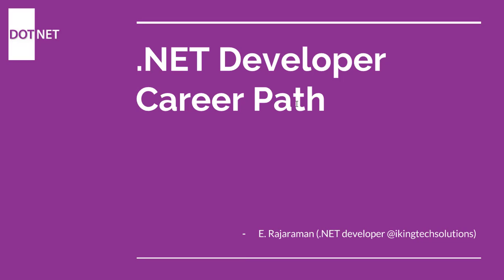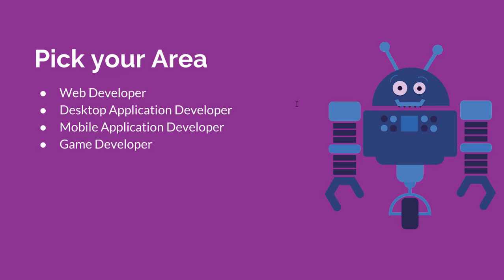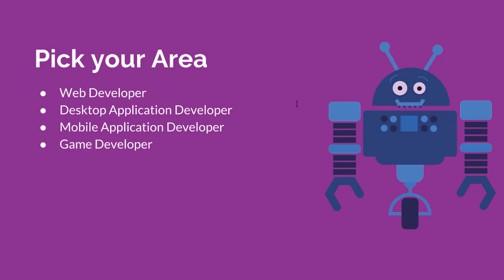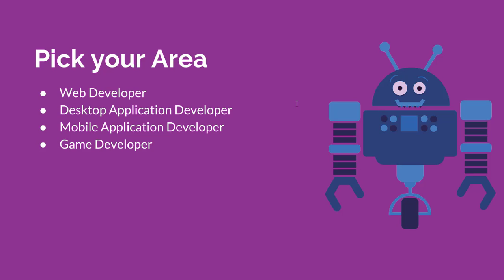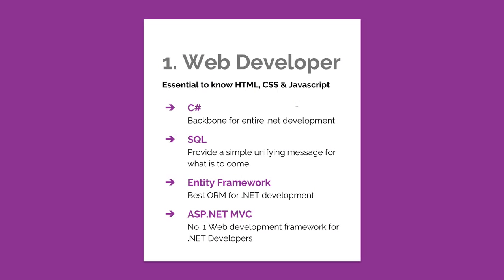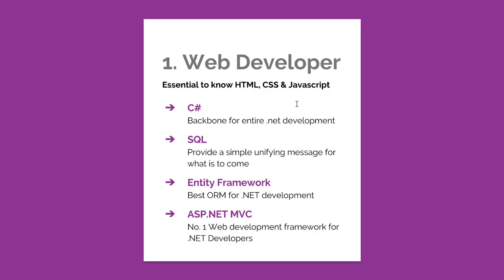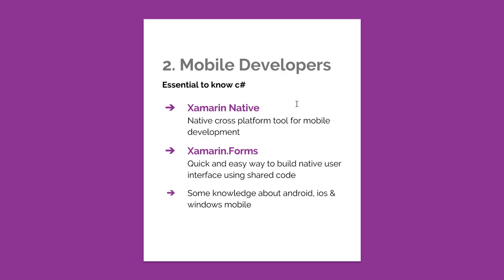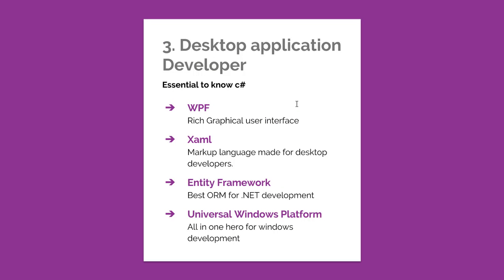How to become a .net developer?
#.netdev
NET is the environment, the libraries, the languages, the CLR, the CLI, JIT, the LR, the BCL, the IDE and the IL. I find it a poor job description, but it may also mean that they don't really care: either you are an F#, a C#, an IronPython or a VB.NET developer, they're all implicitly and secretly .NET developers.

.NET developer career choice & path